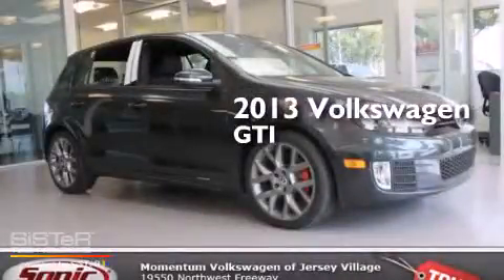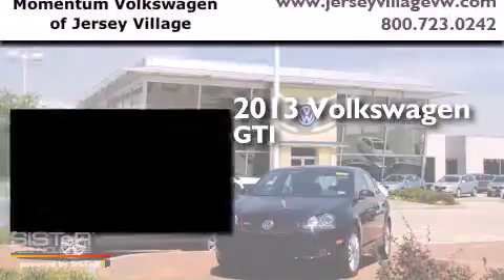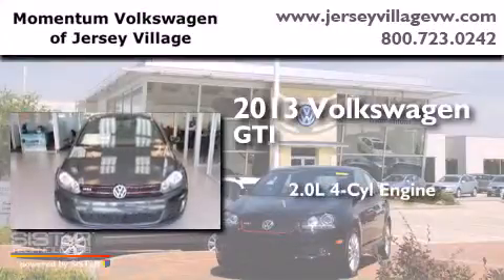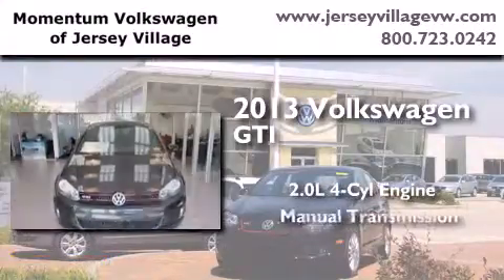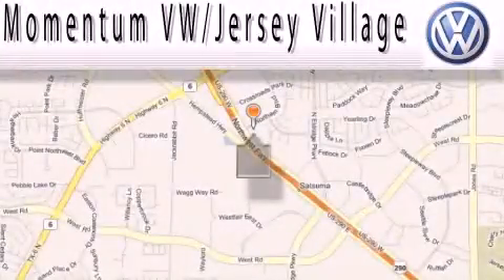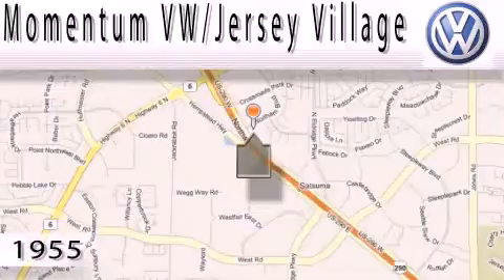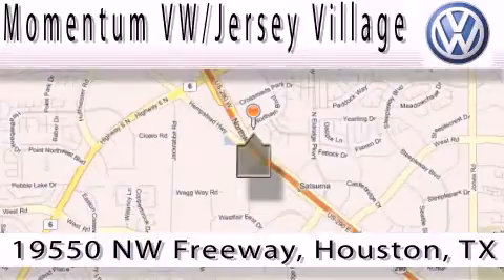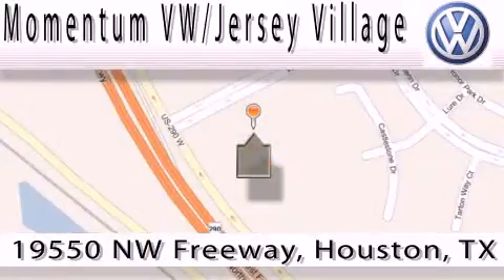2013 Volkswagen GTI Houston TX 77065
We've been honored to serve the Houston TX area , we promise that your experience at our dealership will exceed your expectations ! Year : 2013 Make : Volkswagen Model : GTI Engine : 2.0L I-4 cyl Trans . : Manual Exterior : Carbon Steel Grey Metalic Miles : 1 Interior : Interlagos Momentum VW Jersey Village 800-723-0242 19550 Northwest Frwy Houston , TX 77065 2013 Volkswagen GTI Houston TX